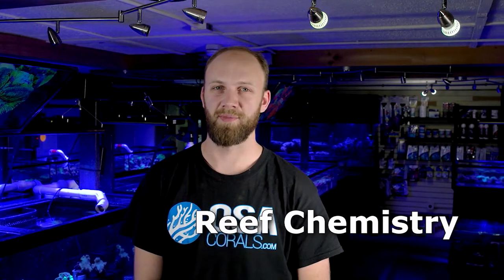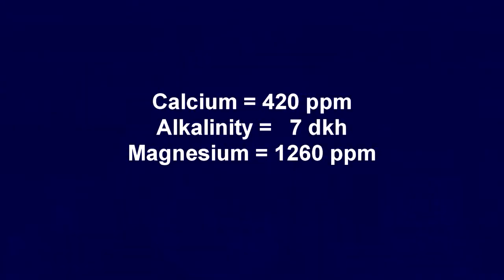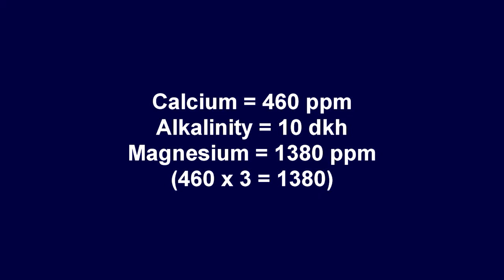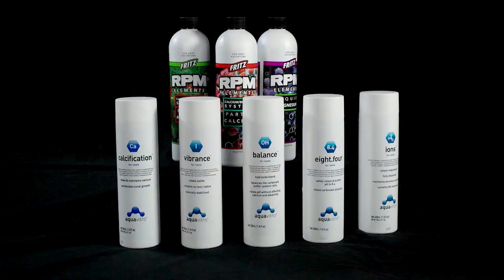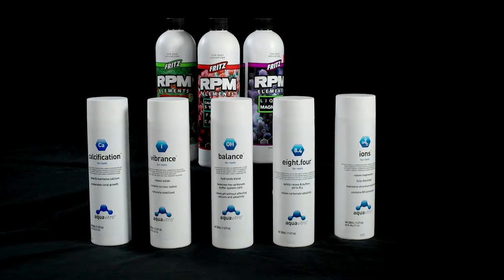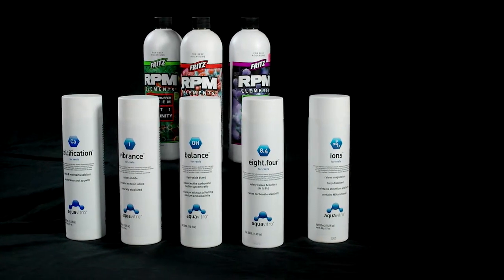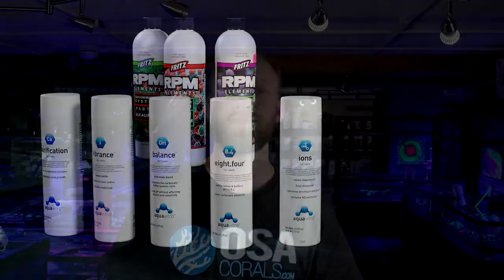Water Chemistry 101 for your Reef Aquarium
Water Chemistry 101 on your Reef Aquarium
understanding Alkalinity, Calcium , Magnesium & Trace Elements in your Reef Aquarium
OceanStateAquatics.com
OSACorals.com